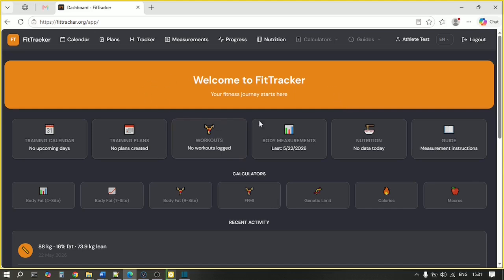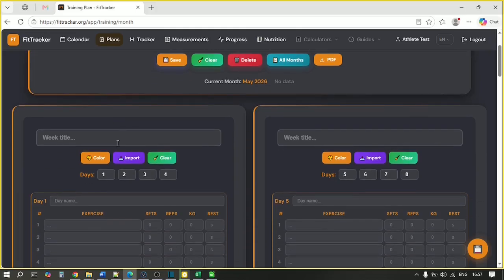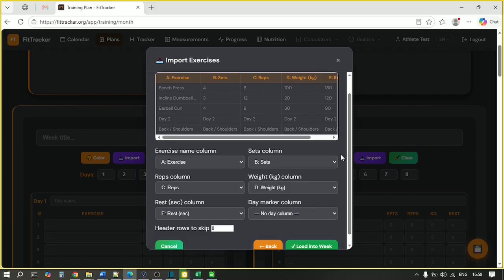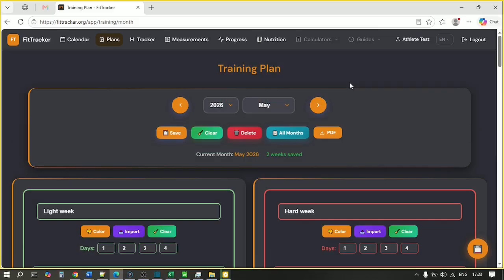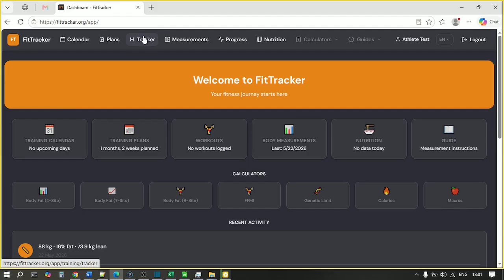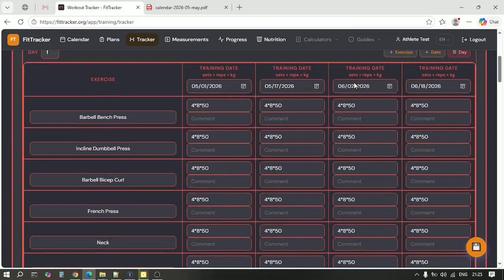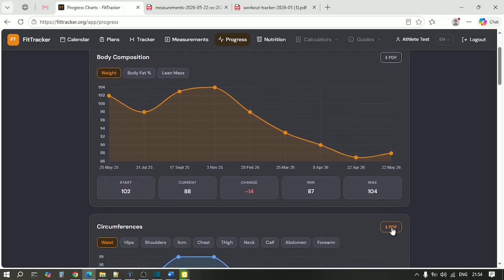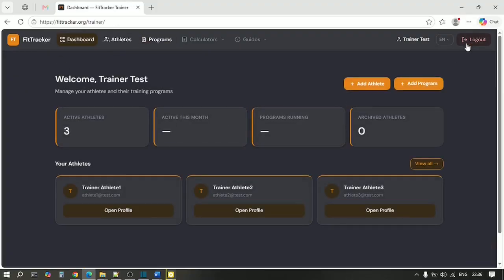FitTracker — Import & Export Excel, LibreOffice and PDF Guide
Learn how to import training plans from Excel and LibreOffice and export data to PDF in FitTracker.

⏱ CHAPTERS
00:00 Introduction
00:19 Export to PDF — Training Calendar
00:39 Importing a Training Plan from Excel / ODS
02:59 Export to PDF — Training Plan
03:30 Importing Exercises into Workout Tracker
04:21 Export to PDF — Workout Progression Tracker
04:50 Export to PDF — Body Measurement Journal
05:09 Export to PDF — Progress Charts
05:19 Nutrition — PDF Export Coming Soon
05:31 Import — Trainer Programme Templates
05:56 Outro